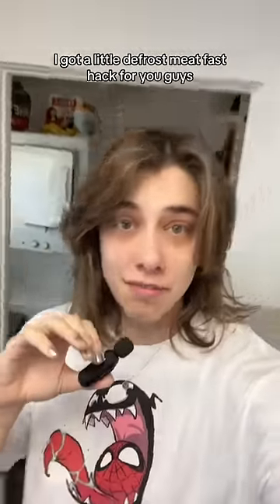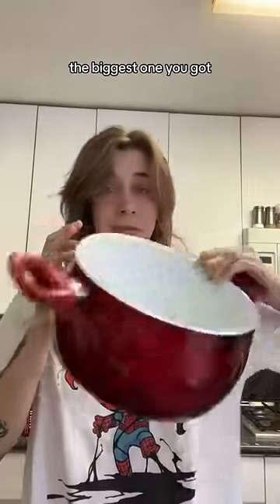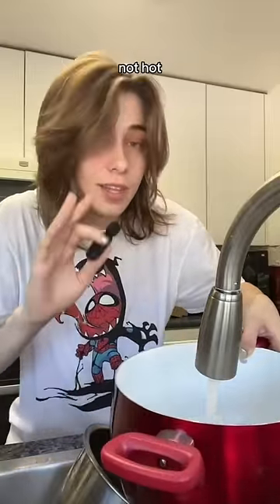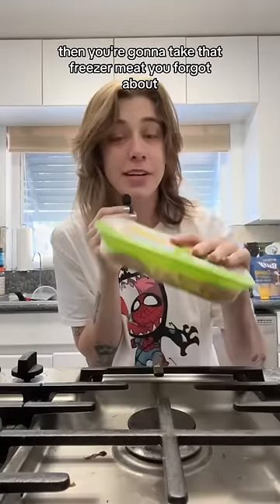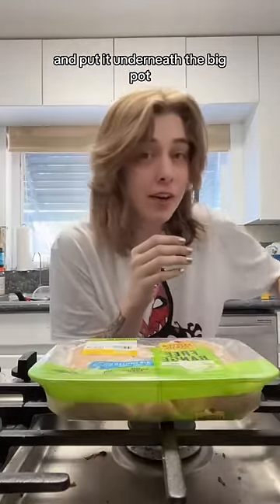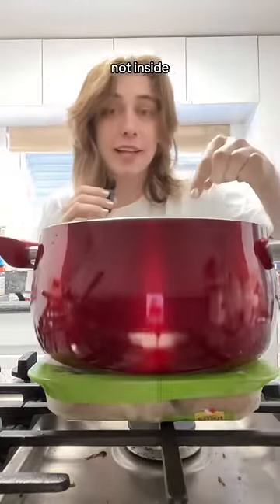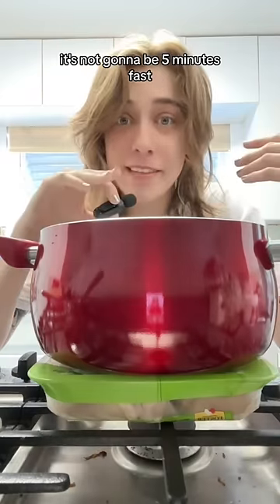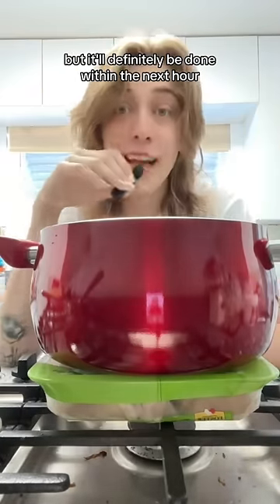Defrost Meat in 5 Mins?? 🍖 w OnlyJayus